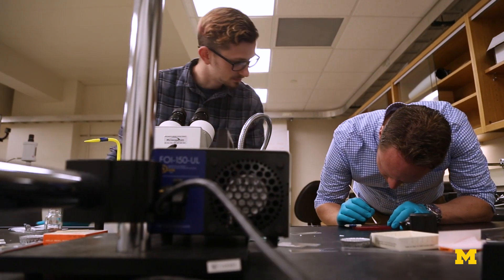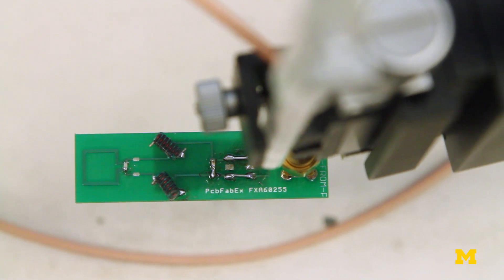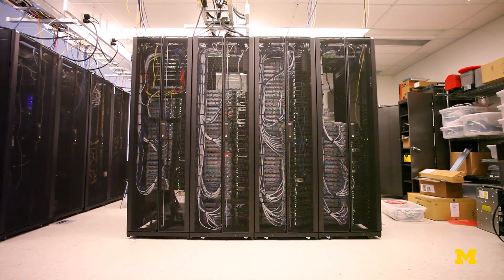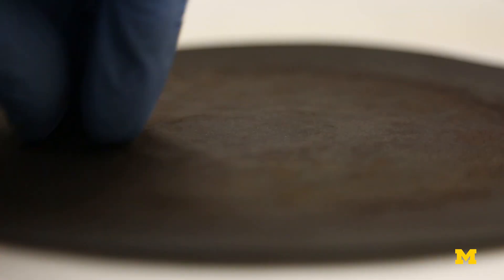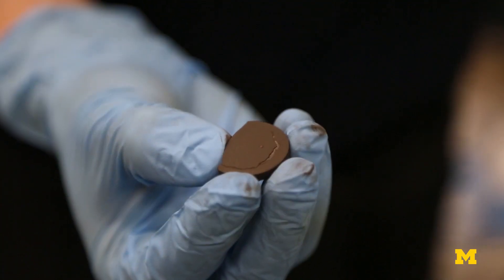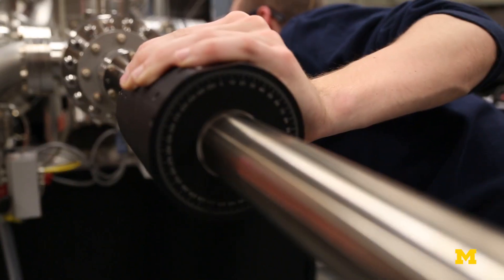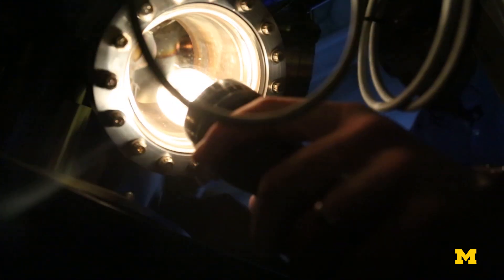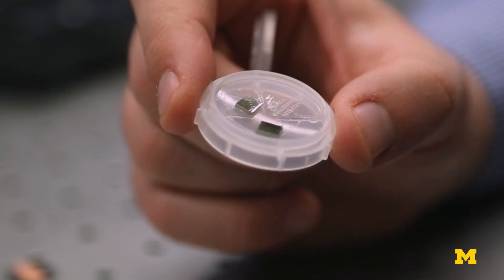New multiferroics to replace silicon for more efficient computing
Entropy-stabilized oxides could one day drive a new generation of computing devices with longer battery life by using both magnetic fields and electricity to store data. Researchers at the University of Michigan are working to develop these metal mixtures.

The idea is to create a metal whose magnetic polarity can be “flipped” with electricity. John Heron’s mixture of metals breaks traditional material boundaries by creating disorder, or “entropy,” to open the door to new possibilities.

John Heron is an assistant professor of materials science and engineering at the University of Michigan.

Read the paper:
Giant Enhancement of Exchange Coupling in Entropy-Stabilized Oxide Heterostructures”, Nature (2017)